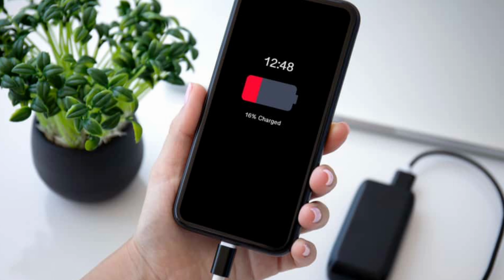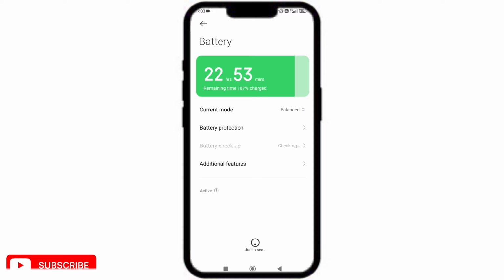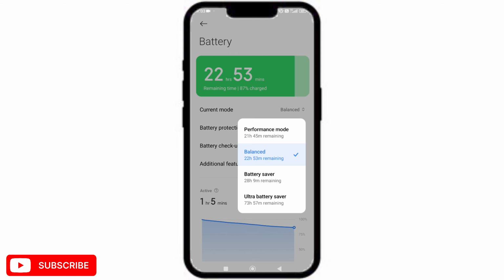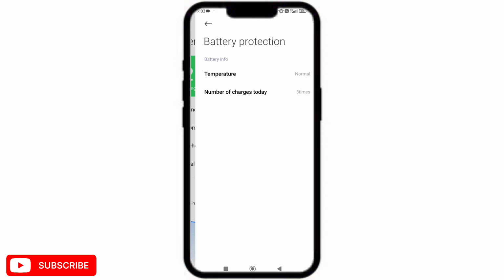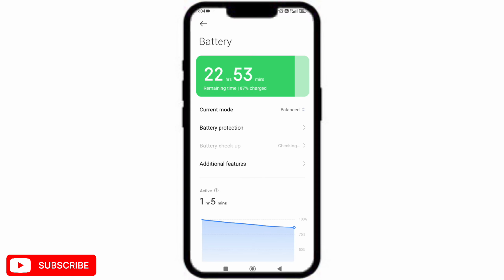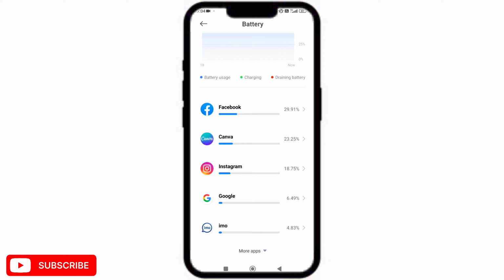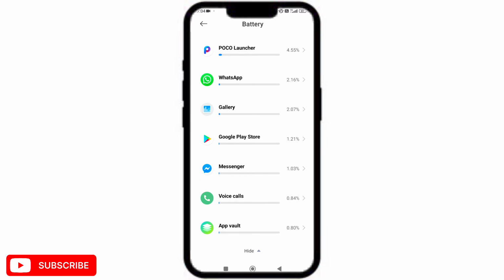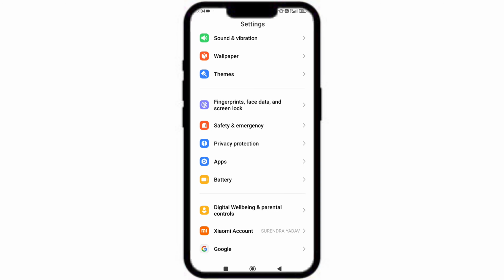How to Check Which Apps Are Draining Your battery on Smartphone!📱 BatteryLife #TechHacks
Is your smartphone battery draining faster than usual? Learn how to identify the apps that are consuming the most battery power with these simple steps! Follow this guide to optimize your device and extend its battery life. 💡🔋

Steps to Check Battery Draining Apps:
1. For Android Devices:
   - Open your Settings app.
   - Navigate to Battery or Battery Usage (options may vary by device).
   - View the list of apps and their battery consumption percentages.

2. For iPhone Devices:
   - Open the Settings app.
   - Tap on Battery.
   - Scroll down to see apps ranked by battery usage over the last 24 hours or 10 days.

3. Tips to Optimize Battery Life:
   - Uninstall or disable unnecessary apps.
   - Adjust app settings to reduce background activity.
   - Enable power-saving mode on your phone.